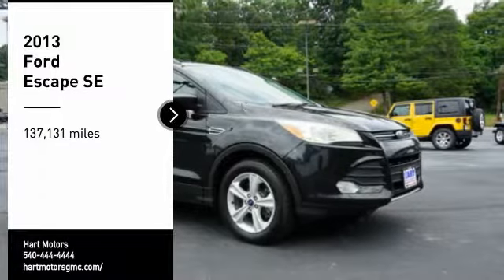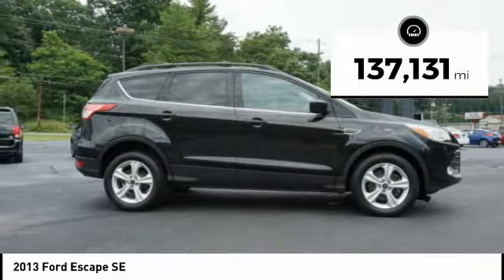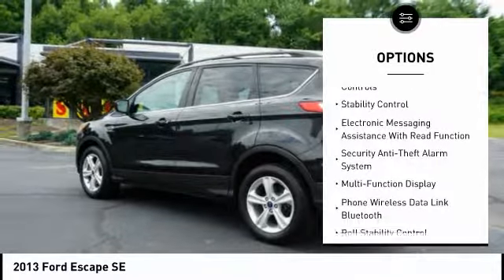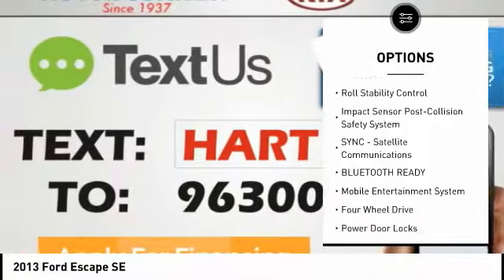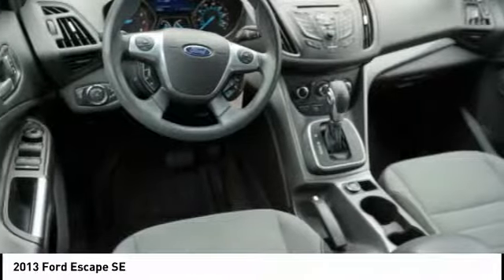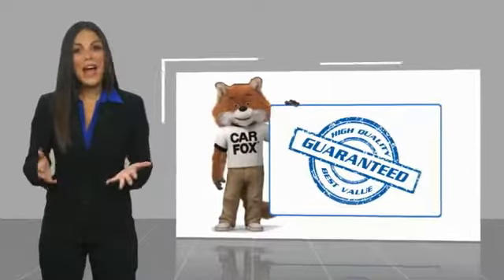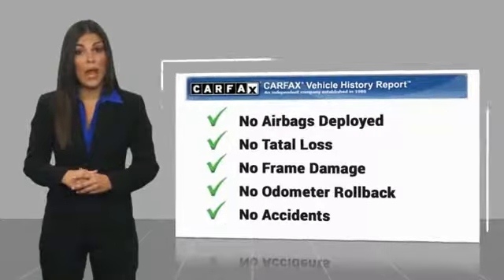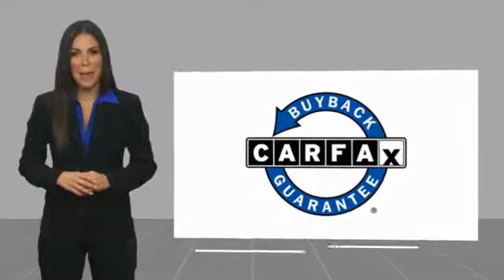2013 Ford Escape Salem VA PW37547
2013 Ford Escape SE

Hart Motors
1341 East Main Street

DUD57547